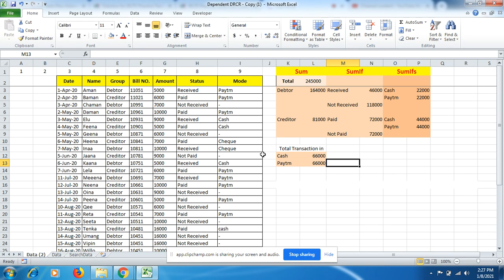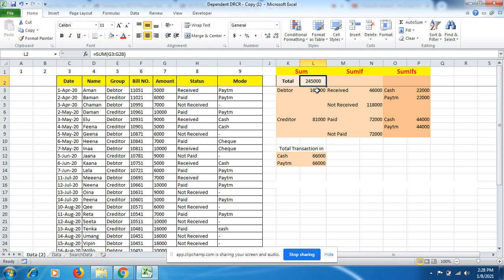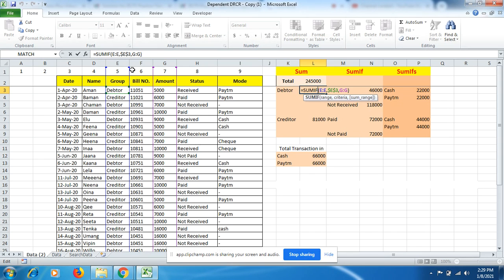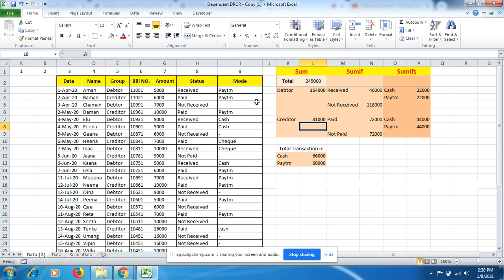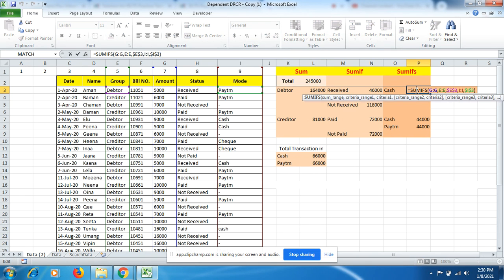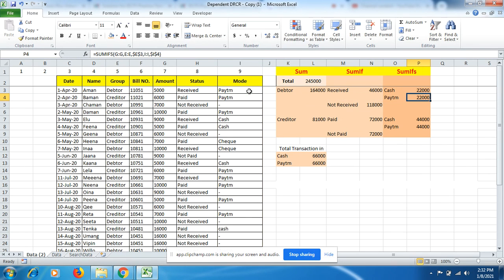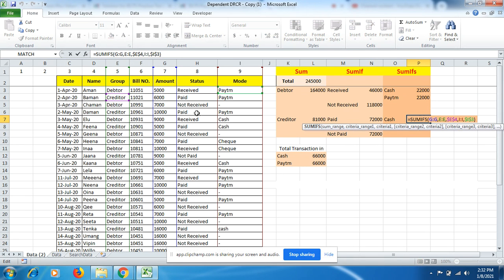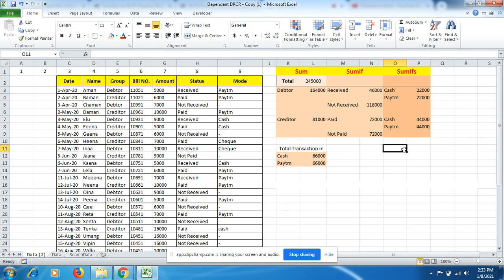How to use Sum, SumIf, SumIfs in Excel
Friends you will learn how to use sum, sumif, sumifs formula in excel effectively while maintaing your data in spreadsheet.

Apology for mistake:-
Please put cell no. I7 for debtor cash calculation in SumIfs
Please put cell no. I8 for Creditor cash calculation in SumIfs
and similarly for Paytm calculations, You may lock the cell if needed.